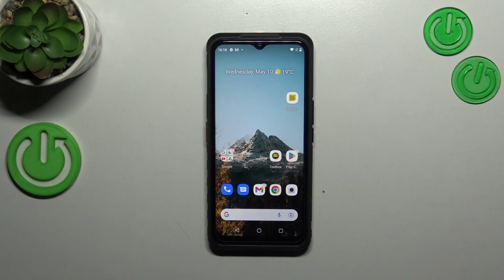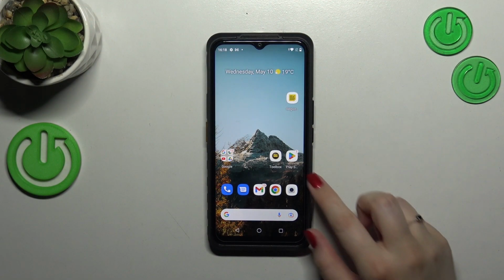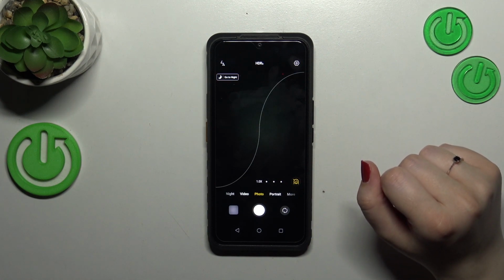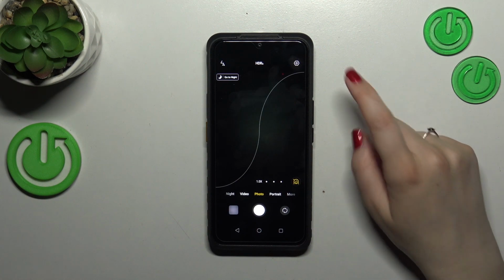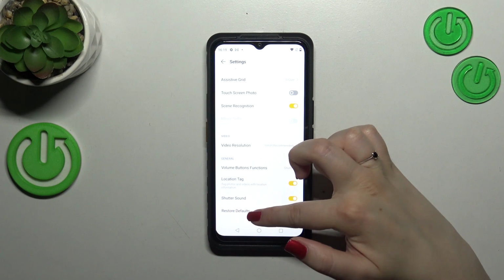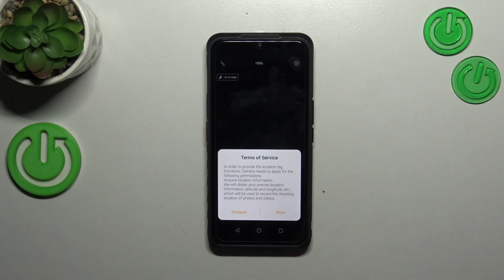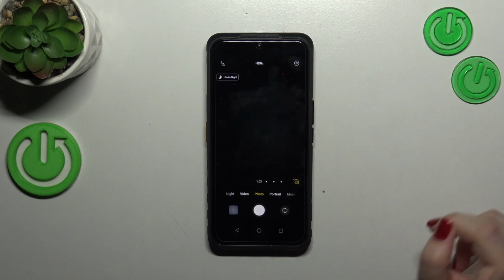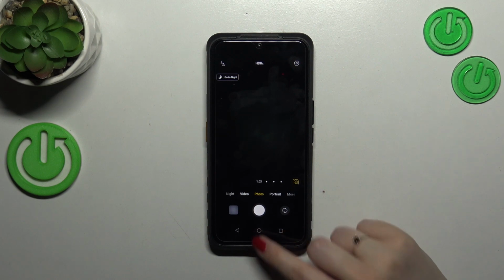How to Reset Camera Settings on CATERPILLAR Cat S53? - Enter Camera Settings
Are you looking for a setting that allows you to restore camera configuration in CATERPILLAR Cat S53? Would you like to know how to reset the camera in CATERPILLAR Cat S53? Check out the uploaded tutorial, where you can find out how to reset the camera settings smoothly. Watch our tutorial to learn how to restore factory camera settings if you are having problems with your CAT device's camera configuration or receive any unknown errors. Using those settings might also be helpful if you change some settings and then want to restore them back to their original state. Follow the above instructions and learn how to restore camera defaults for your CAT device using camera settings. Check out our YouTube channel for many useful tutorials on the CATERPILLAR Cat S53 on HardReset.info.

How to fix the camera in CATERPILLAR Cat S53?
How to reset camera settings in CATERPILLAR Cat S53?
How to restore camera defaults in CATERPILLAR Cat S53?
How to reset the camera in CATERPILLAR Cat S53?